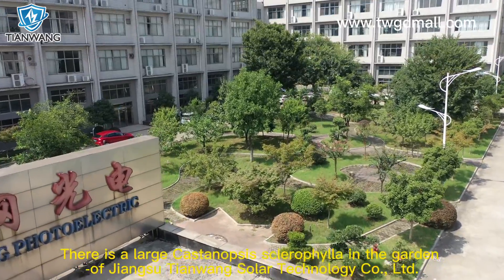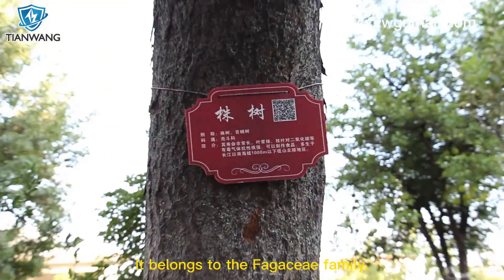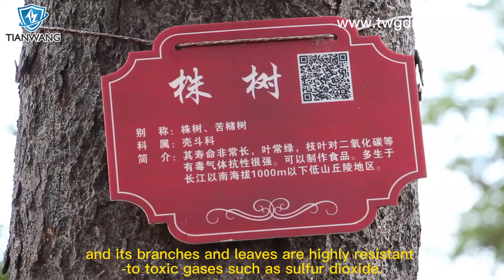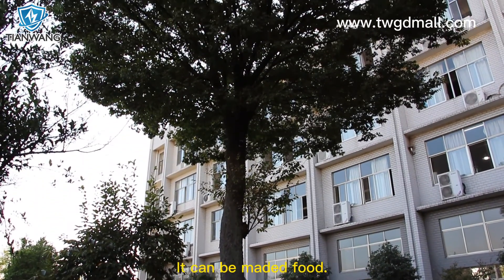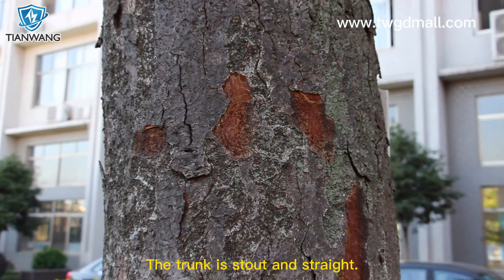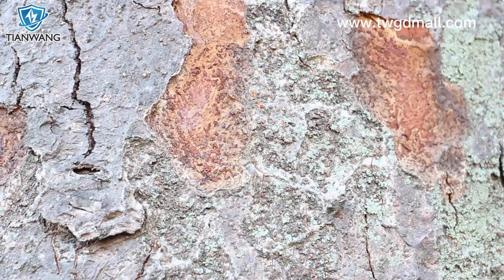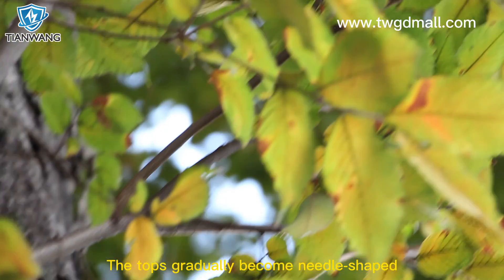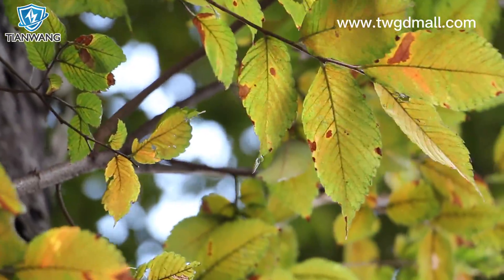large Castanopsis sclerophylla in the garden of High voltage dc generator manufacturer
There is a large Castanopsis sclerophylla in the garden of Jiangsu Tianwang Solar Technology Co., Ltd. It belongs to the Fagaceae family. It has a very long lifespan, its leaves are evergreen, and its branches and leaves are highly resistant to toxic gases such as sulfur dioxide. It can be maded food.
This tree has a history of 150 years. It is about 4 stories high. The trunk is stout and straight. If you gently peel off a layer of bark, you will find that the inside is red, so it is called a blood tree.
There are many trees in the Tianwang Garden, and everyone is welcome to visit.